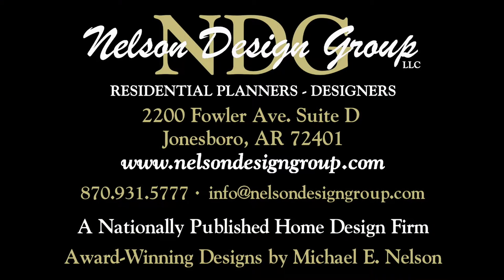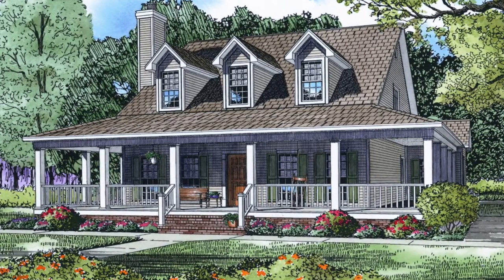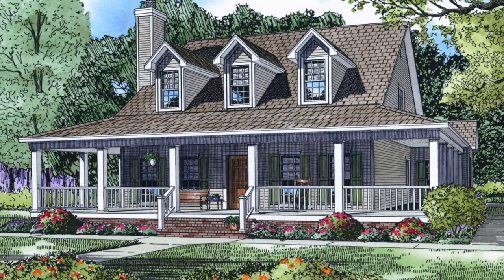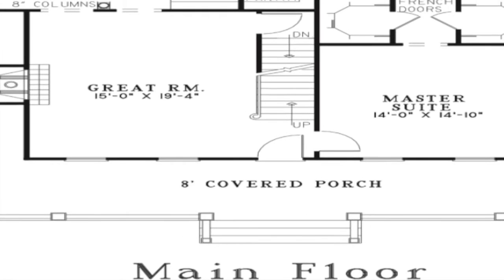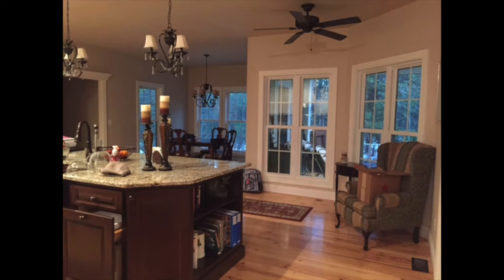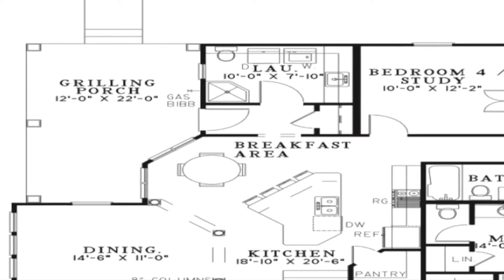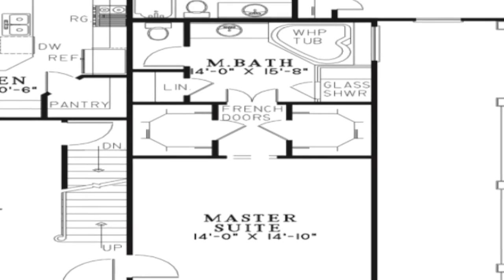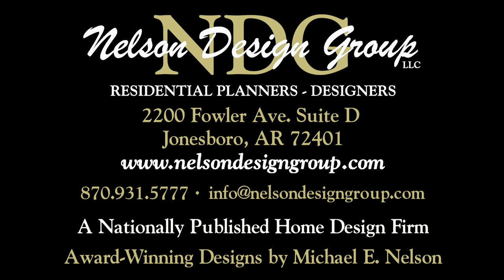House Plan NDG 320 (Gilliam Acres) Visual Open House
NDG 320 - Gilliam Acres
2,039 Sq.Ft. | 4 Bed | 3 Bath

House Info:
houseplans.ninja/content/320-gilliam-acres

This plan showcases a deep, wraparound front porch for summer shade, panoramic views and more than enough space for comfortable outside entertaining. When the weather turns cool everyone can warm their toes in front of the great room’s zero-clearance fireplace while hot chocolate is being prepared in the nearby walk-through kitchen. The snack bar, breakfast room and formal dining room offer several mealtime options. His and her walk-in closets surround elegant French doors in the master suite leading to the well-appointed sizable bath.